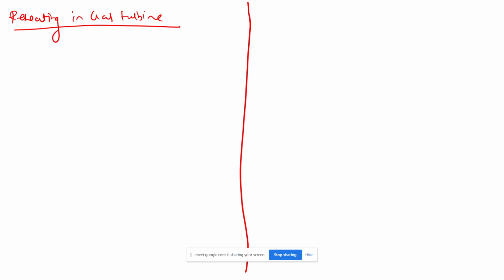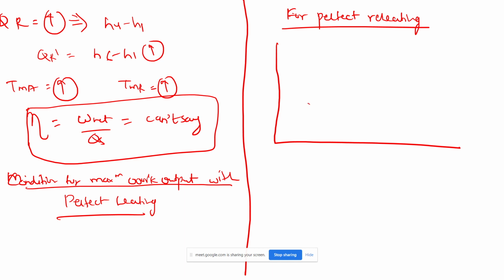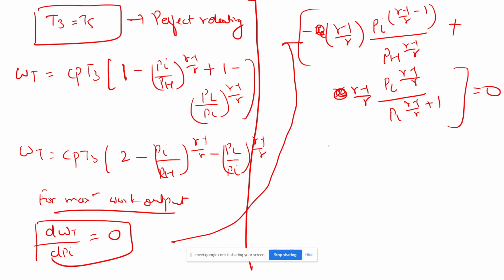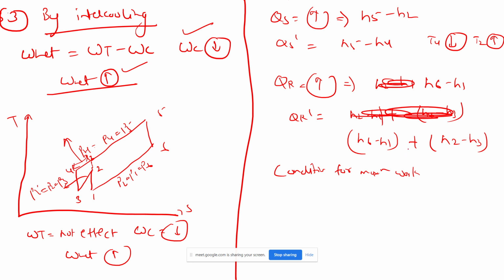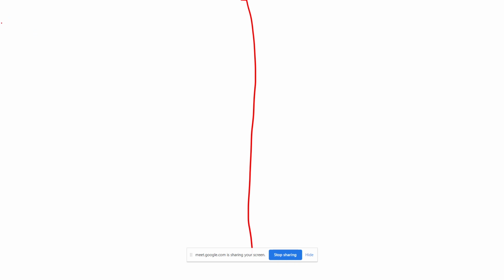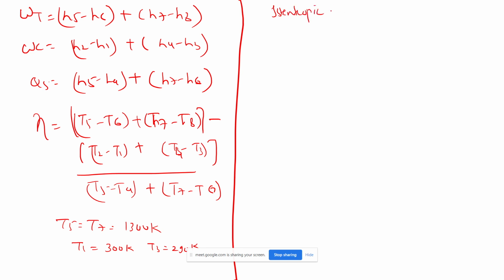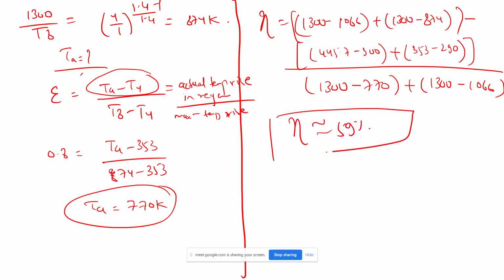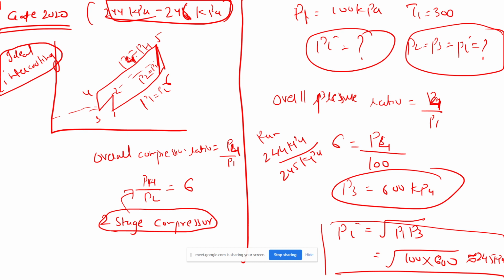GATE Preparation ME304 | RANKINE CYCLE (NUMERICALS) Mechanical Engineering